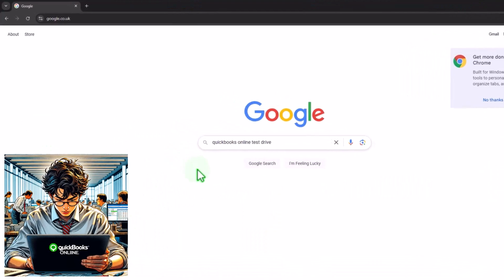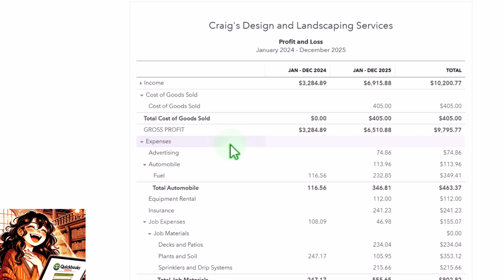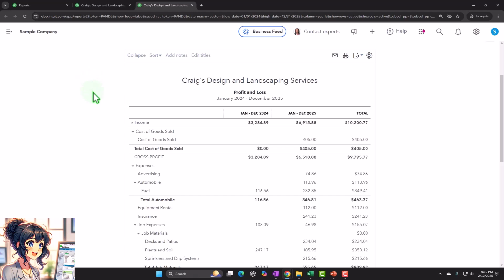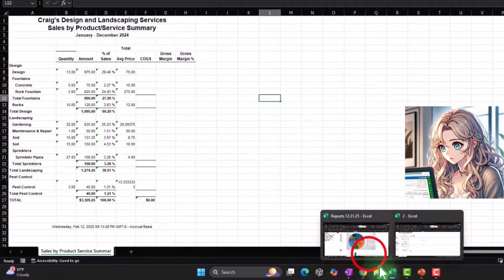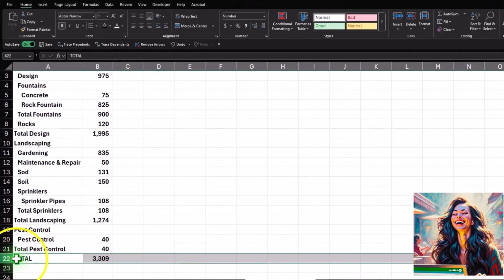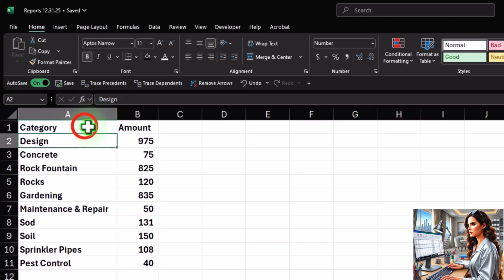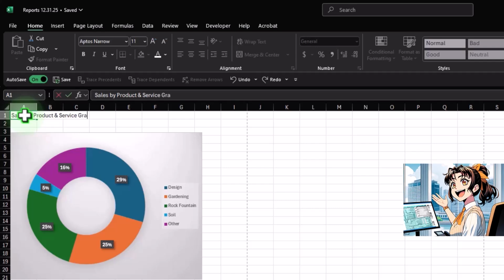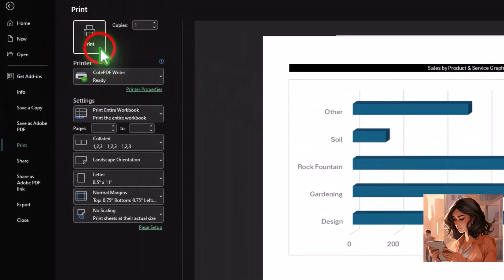Sales by Product & Service Graph 4360 QuickBooks Online 2025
Sales by Product & Service Graph
QuickBooks Online 2025